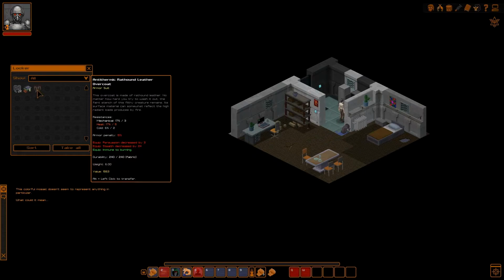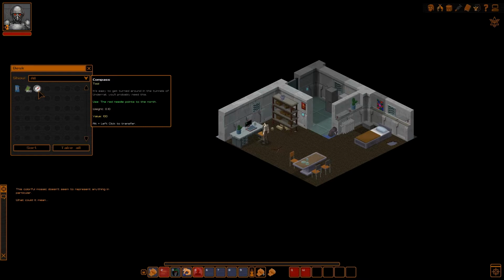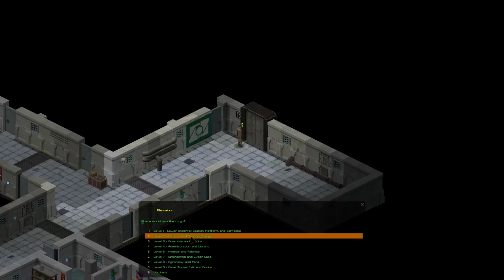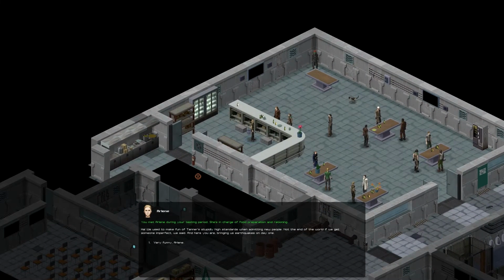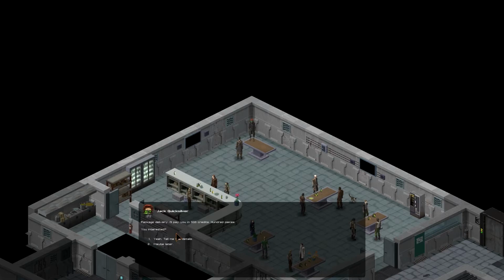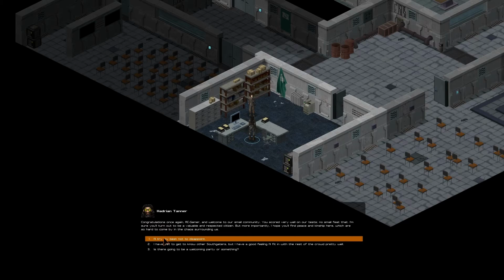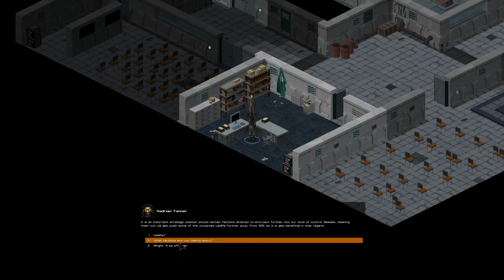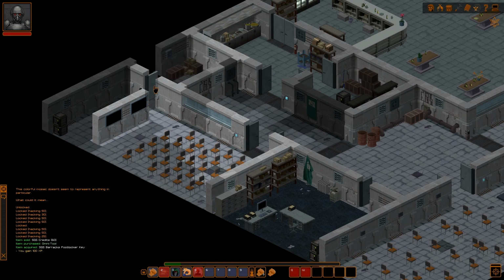Underrail - Lets Play - Part 3 - Getting to Know Hadrian Tanner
Join me as we journey through the game Underrail, set in a post apocalyptic future were mankind lives in whets left of the old rail system that once connected mighty empires together replaced by a few small factions vying for control over all.